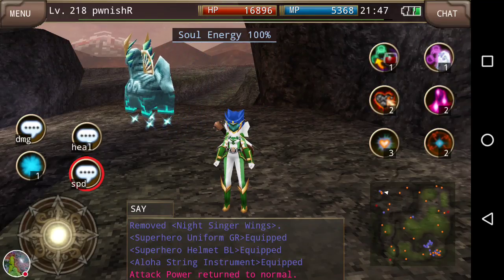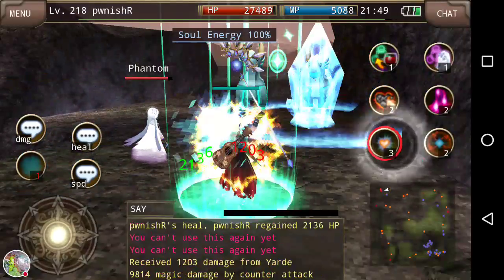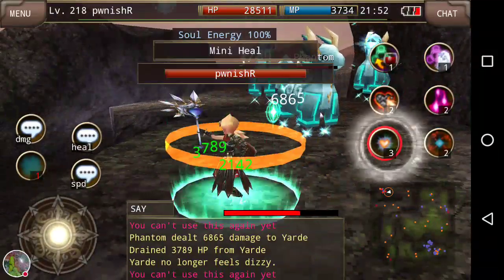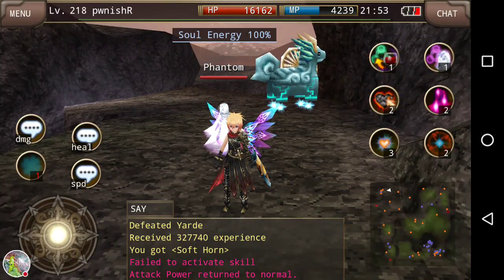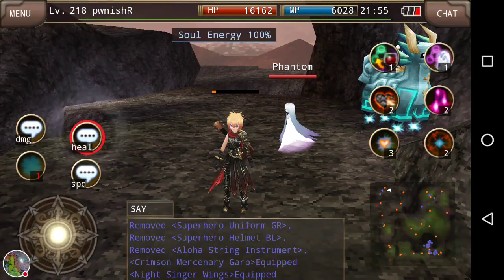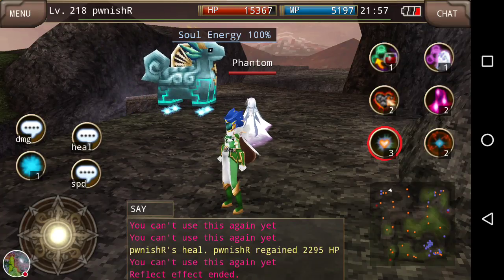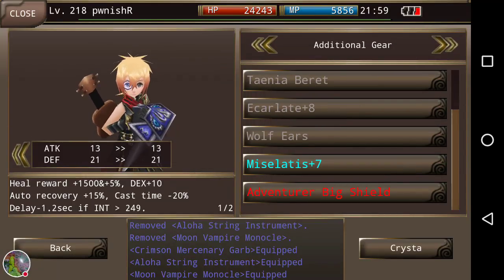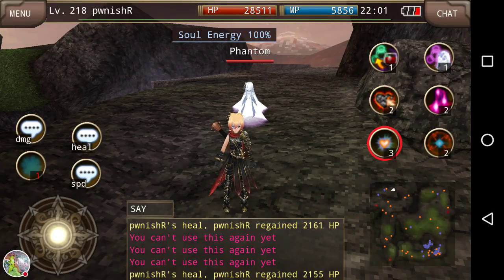Iruna Online - How to build a Necromancer as a Super Tank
I have used this method where I tank while players like sk ninjas or sins do the killing.  This works to both of our advantages, because sk ninjas and sins do not want to be tanks.  So you tank everything while they kill. The rate of killing would speed up, because SK ninjas can use their last clone.  As for the Assassin, they benefit because they don't get damaged so less chance for death unless an AOE occurs from Yarde.  I refer to this as a Super Tank because, this type of tank is able to fully survive on their own without the use of any potions or assistance and still able to output enough damage to kill the opponent, via phantom!  Basically, this character can solo grind without stopping for mp or hp or buffs.  The Necromancer is tank/healer.  The Phantom is killer/ailment support.  Please keep in mind there are many ways to build a Necromancer, this is my version so please enjoy.  PS.. if you use this version of a Necromancer, it is really beneficial to all the lower levels because they can do their attacks.  You create so much hate on yourself that they do not attack the teamates, therefore, your teamates are allowed to cast or attack in any manner they choose to without worrying about aggro.  This is the true power of this build.  However, you must be very capable and well built as a tank to take such abuse from the enemies!